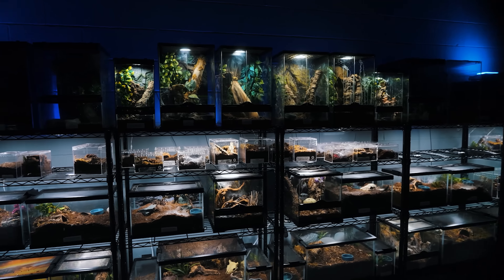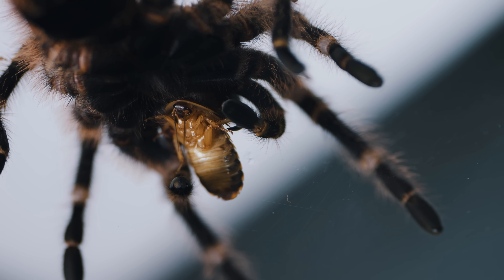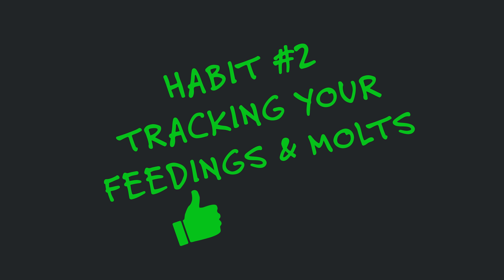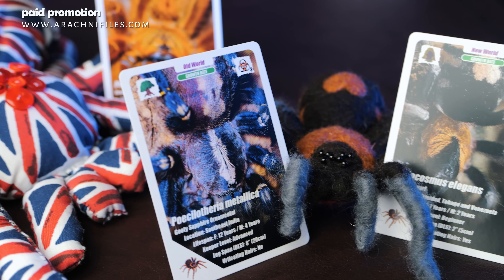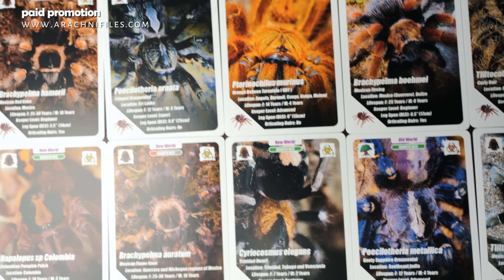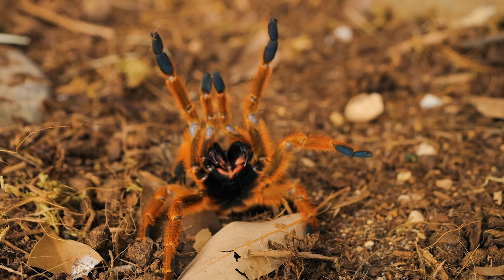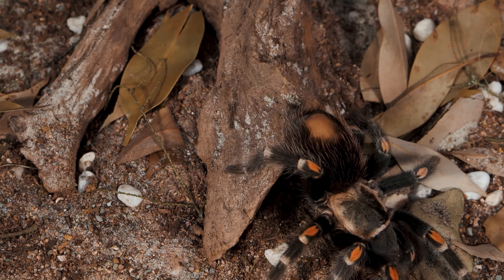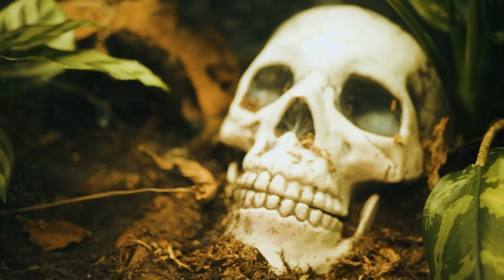5 Habits for a SUCCESSFUL Tarantula Keeper!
This video is a comprehensive guide that will transform your tarantula keeping experience. By tracking feedings and molts, you'll stay organized and informed about your tarantula's care, ensuring optimal health. Breeding your own feeders not only saves money but also guarantees a healthy diet for your spiders. Establishing a schedule and sticking to it creates a routine that minimizes the risk of missed feedings and reduces stress. Learn to work smarter, not harder, by understanding your limits and avoiding overbuying spiders, as poor husbandry can lead to spider deaths and burnout. Never stop researching and learning, as new information constantly emerges. Embrace these five habits to thrive as a tarantula keeper and unlock a world of enjoyment and knowledge.

Camera I use to film my videos:
Macro Lens I use to photograph my T’s:
Zoom Lens I use for filming:
Microphone I use for my videos:
LED Puck White Lights for T Enclosures:
Shelving I use to house my collection:
The Tarantula Keeper's Guide: Comprehensive Information on Care:

Please send any letters or packages to:
Richard Stewart
47 Washington Ave
Ste. 245